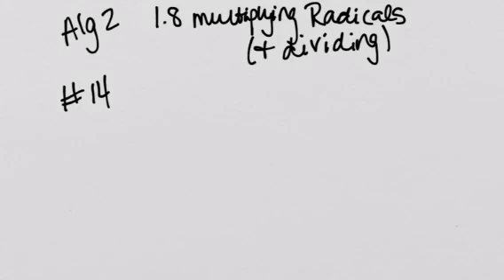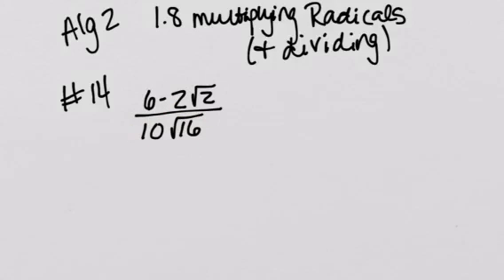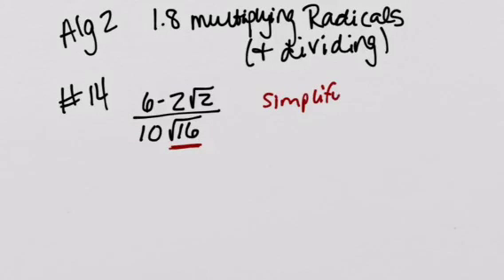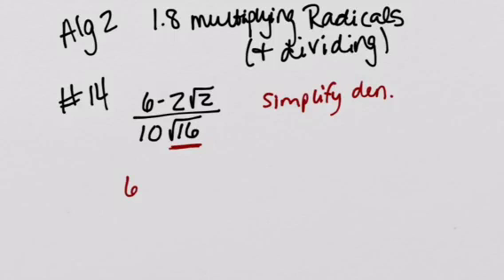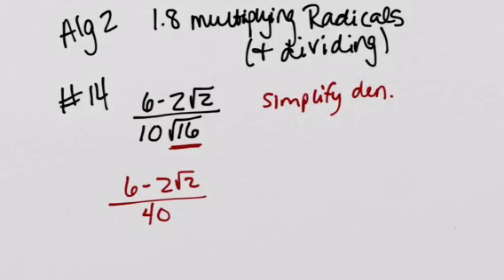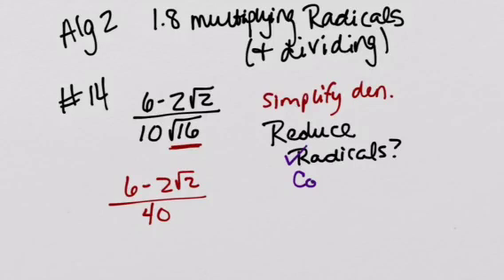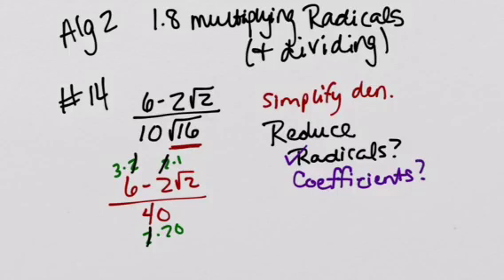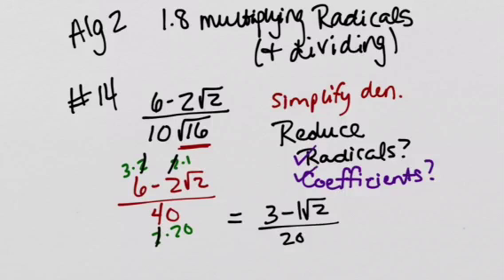Alg 2 1.8 Multiplying Radicals #14